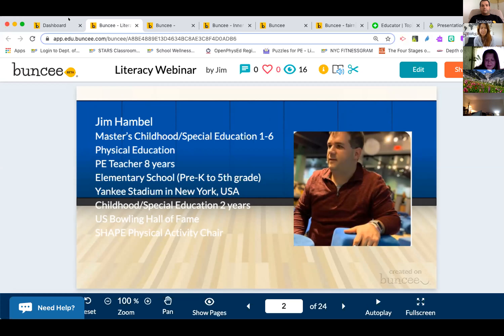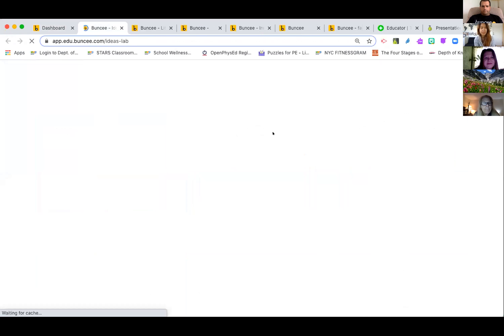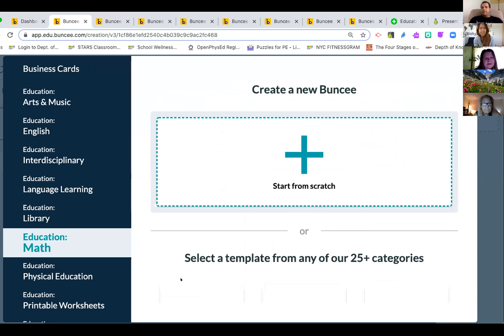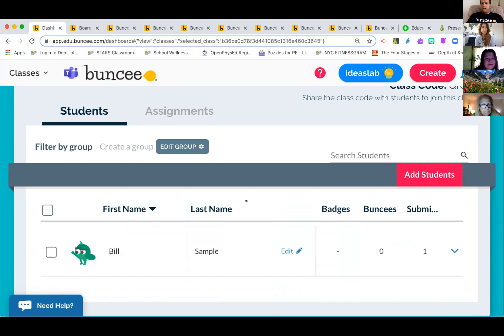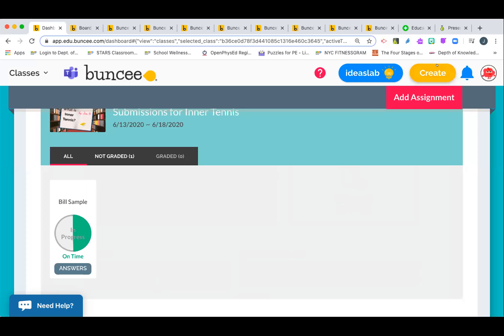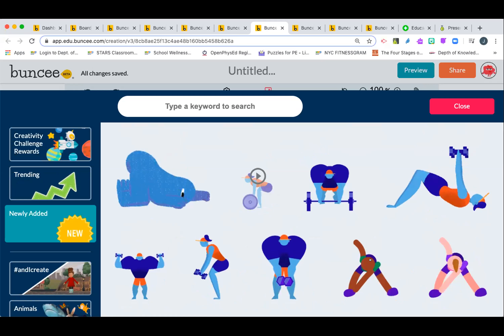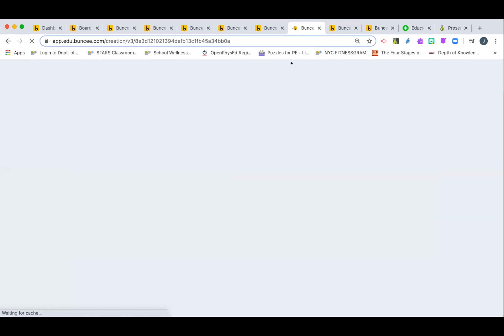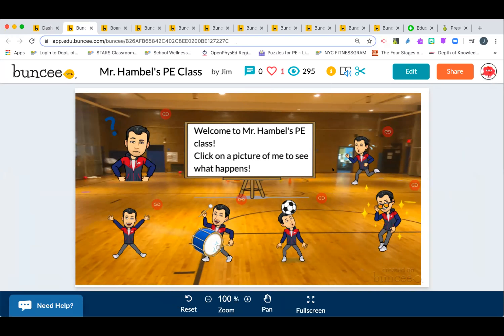Buncee Basics: Buncee can be so much fun, see?